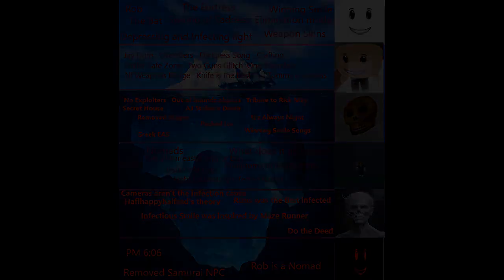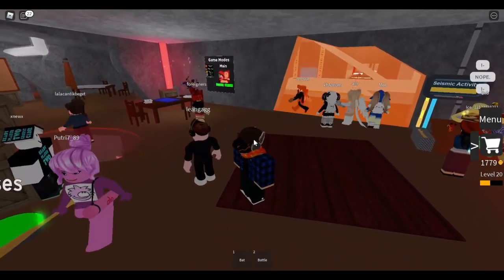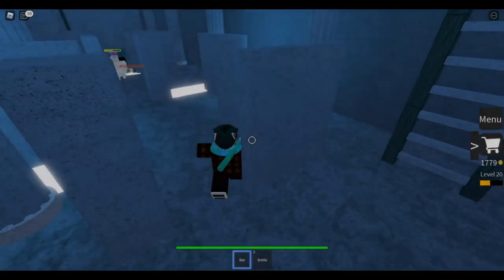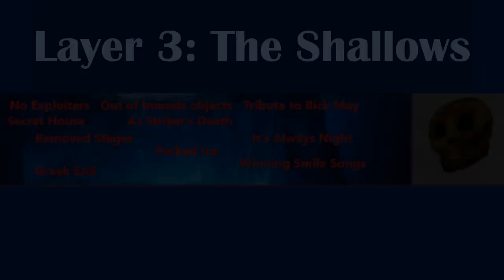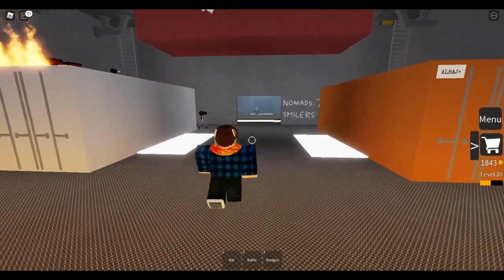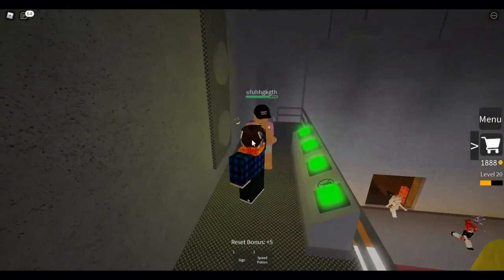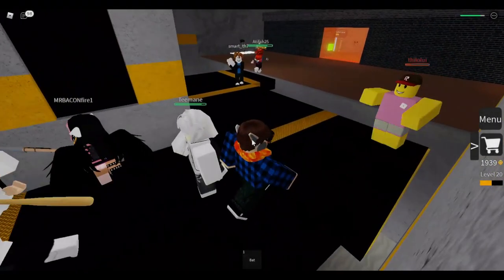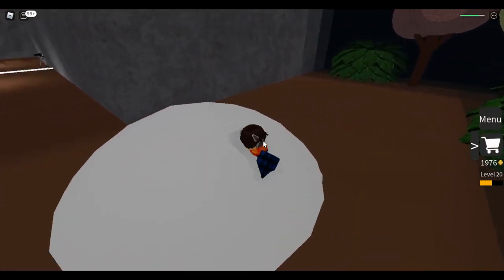The Infectious Smile Iceberg Explained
Infectious Smile. A pretty basic roblox infection game, but what lies underneath the surface?